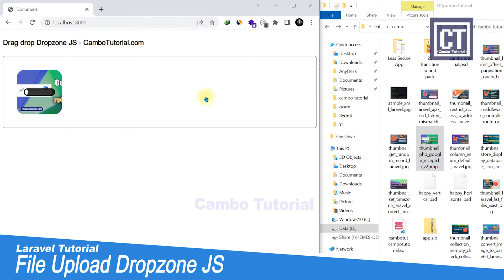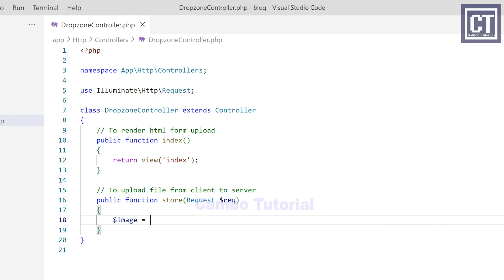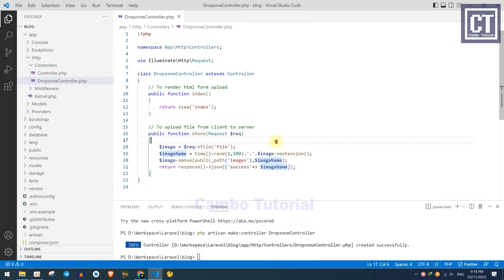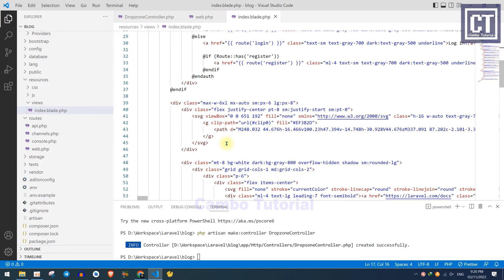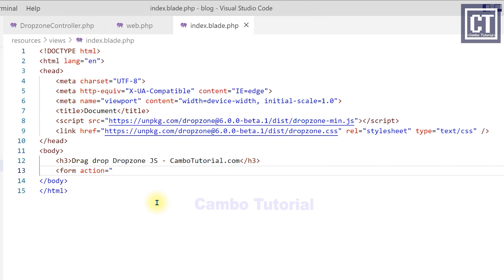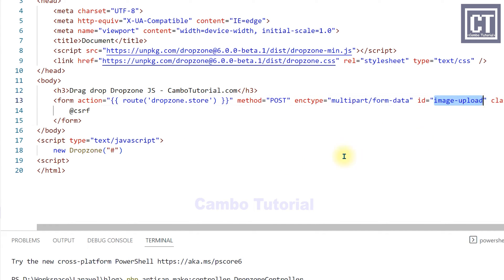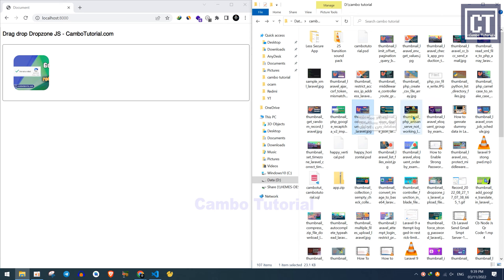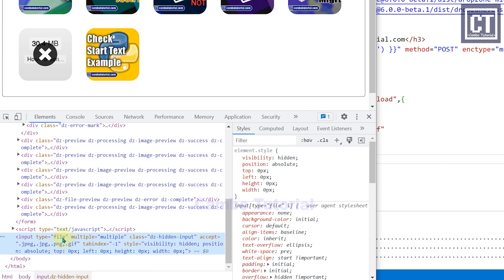Laravel Drag Drop Upload Multiple Files using Dropzone JS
Title: Laravel Drag Drop Upload Multiple Files using Dropzone JS
If you want to see example how to drag and drop file in browser to upload file in to server then this article will help you to upload by drag and drop with plugin call dropzone.js. You will see below example to upload multiple files step by step easy to follow for beginner who start with Laravel.

✅ Source Code